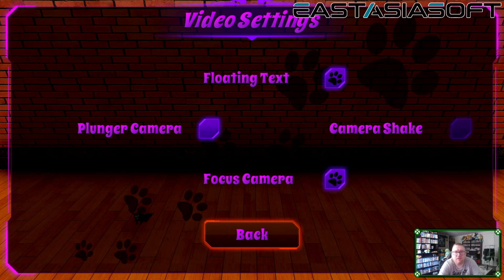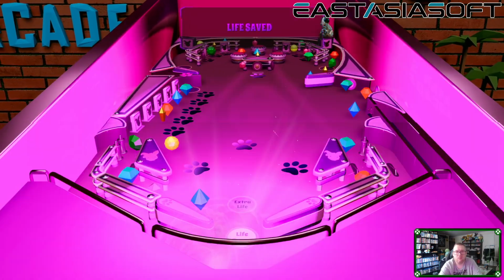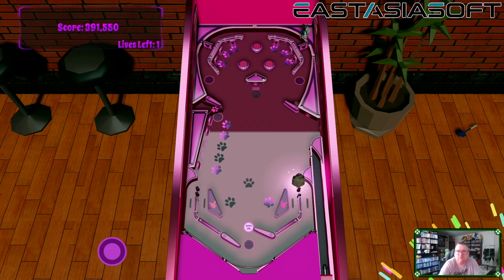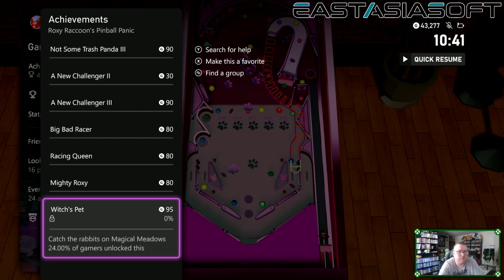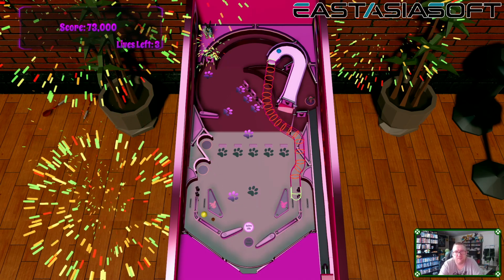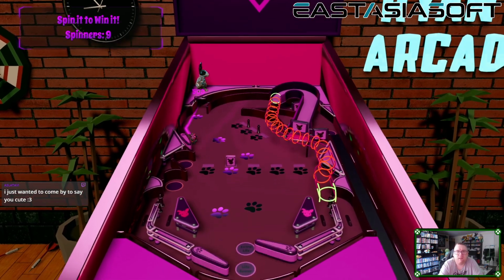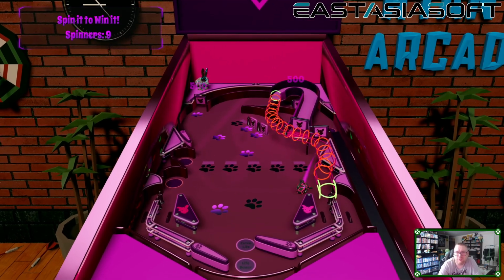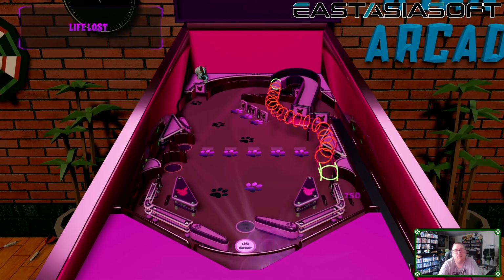Livestream - Roxy Raccoon's Pinball Panic (Xbox)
This is a livestream of Roxy Raccoon's Pinball Panic on Xbox.

The game code has been provided by EastAsiaSoft for the purpose of creating content for this title.

This video and thumbnail are © (copyrighted) under UK law to myself.
This video and thumbnail may not be copied, distributed (whether free of charge, or for sale), rented, adapted, or reproduced in part or in full without prior permission from the creator (me).
The above terms are also in effect internationally under the Berne Convention.